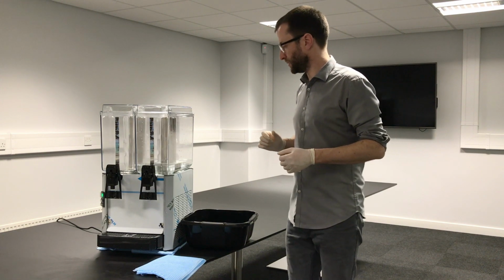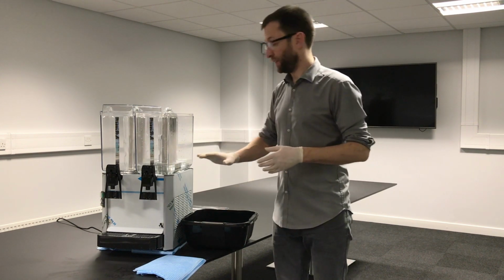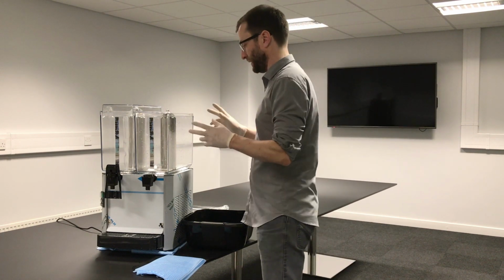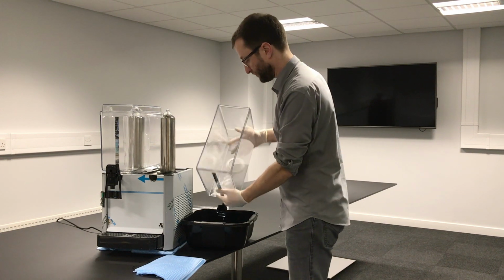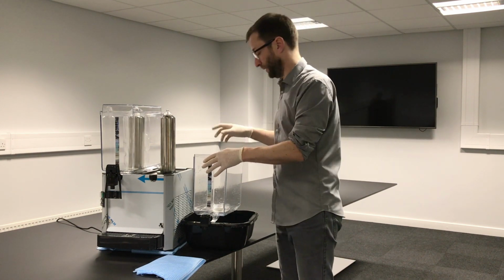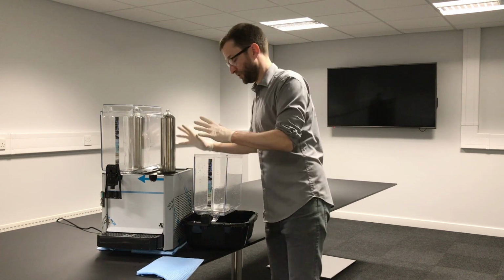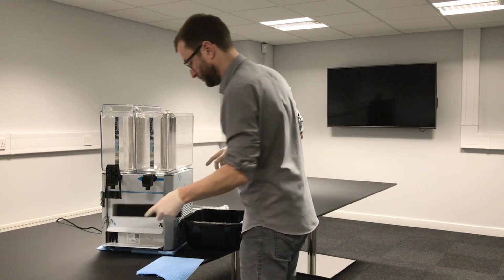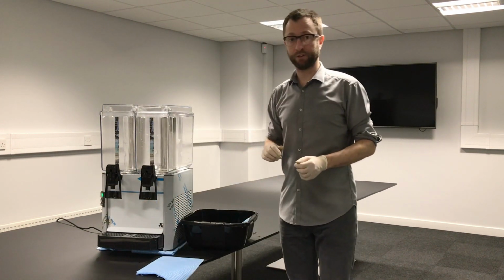Promek VL223 Weekly Cleaning Procedure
How to clean a Promek VL223 Juice dispenser. Procedure shows cleaning that should be undertaken once a week in addition to the unit being cleaned either every day or every 2 days. Please see separate video for daily cleaning procedure